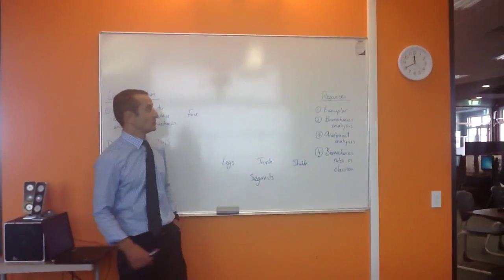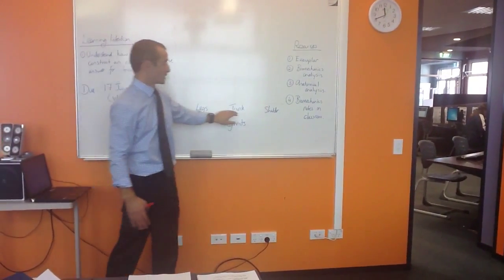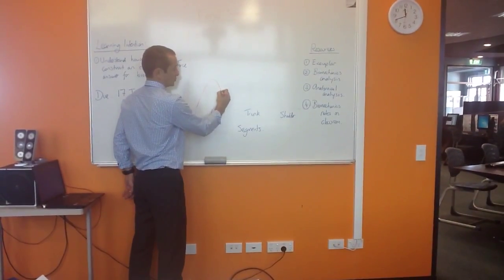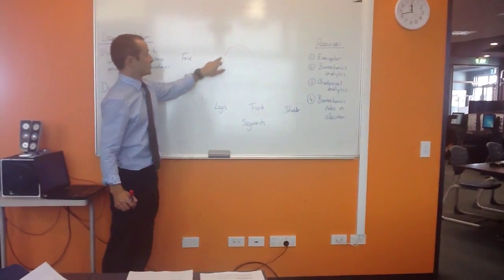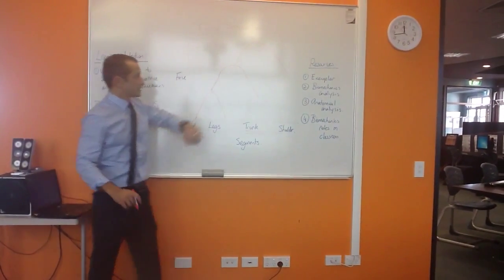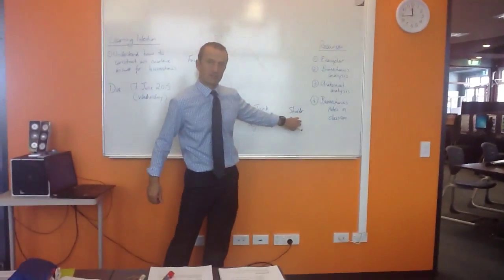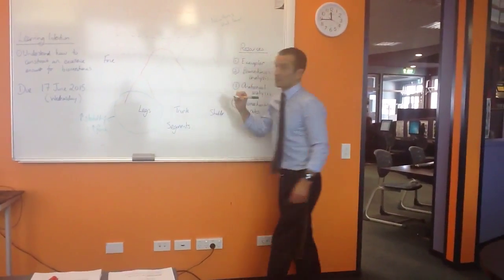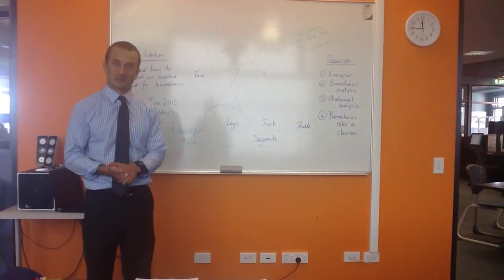Mr Gibbons explaining Force Summation